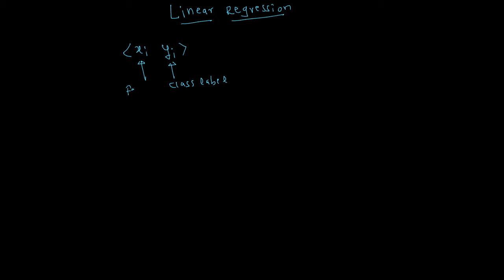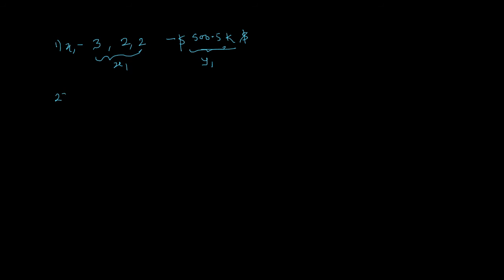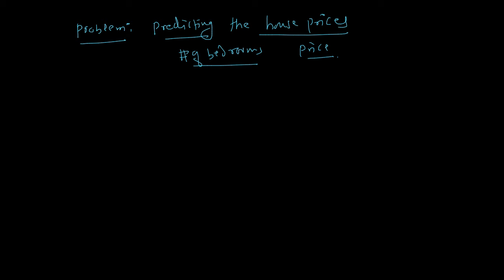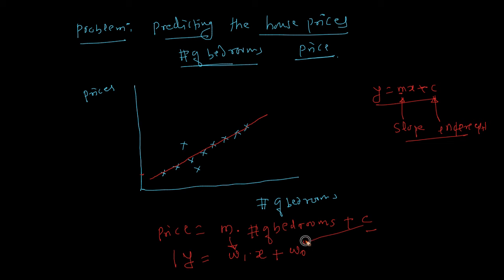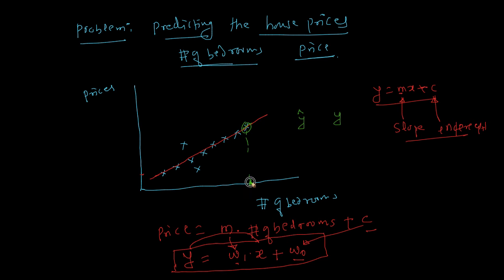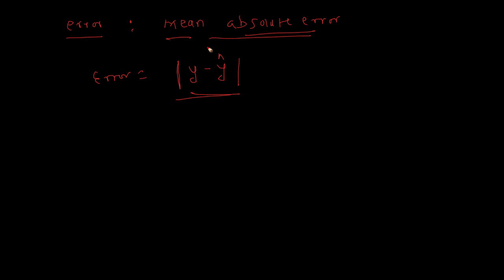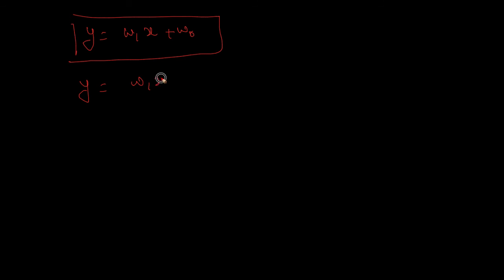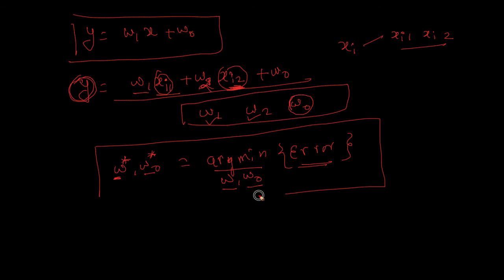DNN Video 52 Tensorflow - Neural Network Linear Regression